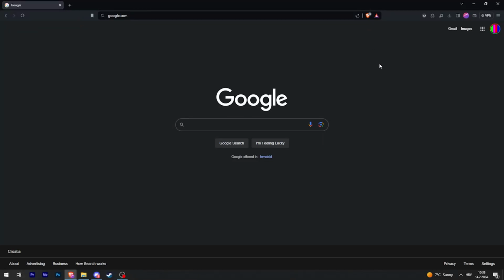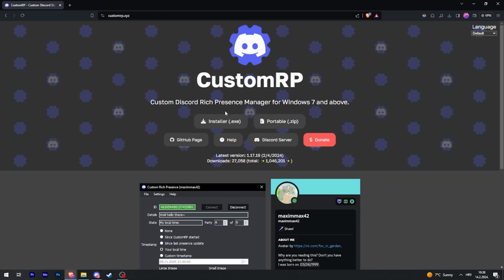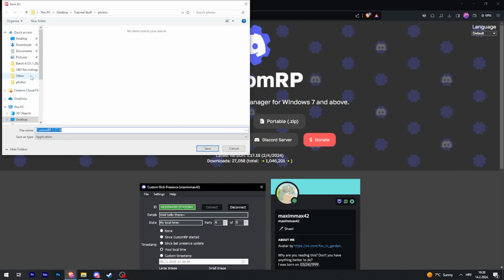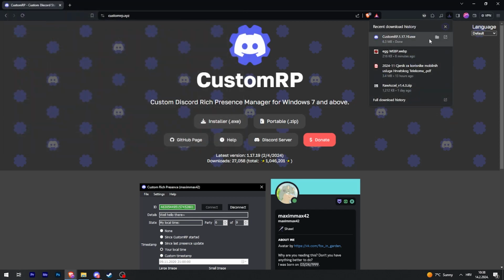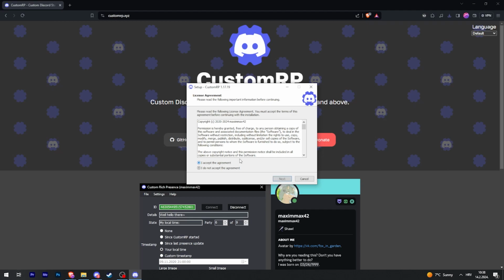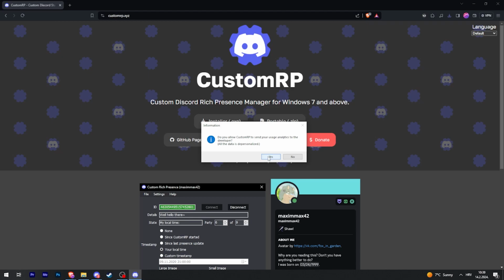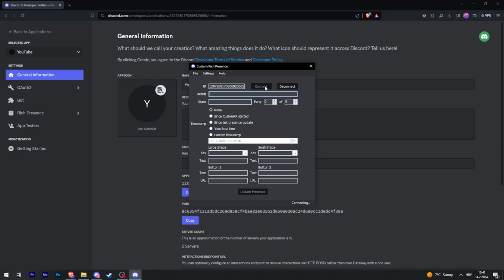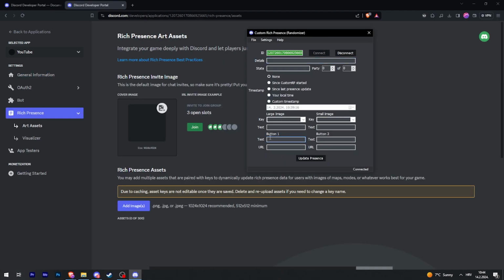How to Add Clickable Buttons to Your Discord Profile